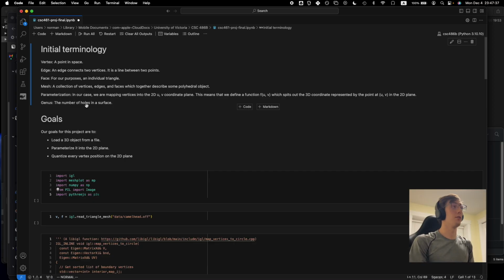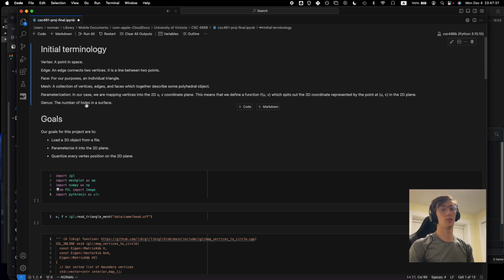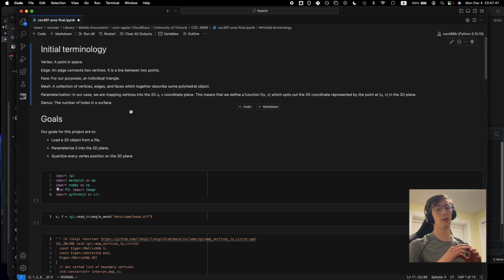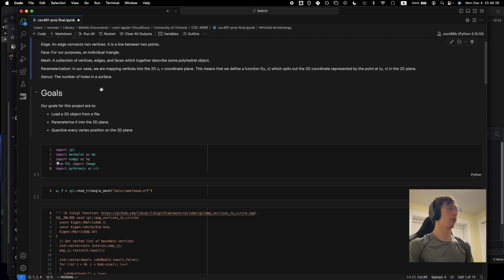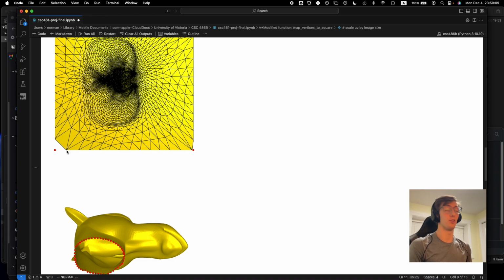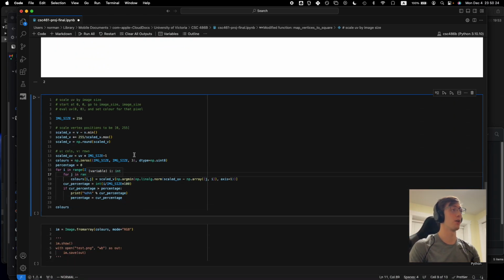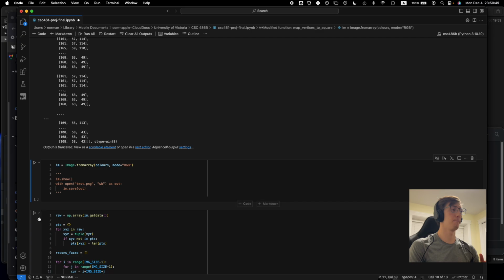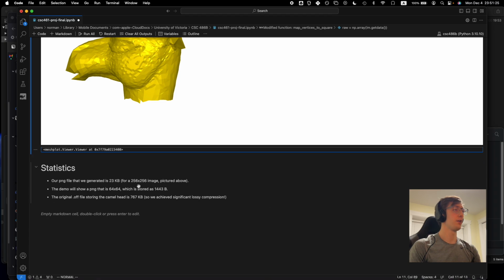(Not) Real-Time Mesh Compression Demo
HEADPHONE WARNING AT 5:00!
Please see below for some technical details from the project that were omitted.

A demo video for my real-time mesh compression project in UVic's multimedia course.

This demo implements a (very) simplified version of the paper "Geometry Images" by Gu et al. In the video, I show what a camel head mesh looks like when it is compressed and then recovered, first as a 256x256 image (4:15), and additionally later in the video demo as a 32x32 image (5:32).

I had to cut where I talked about the u, v parameterization for time. You can see all of the vertices on the u, v plane (and their edges visualized) at 2:33 briefly. The image directly below it in the notebook is the (original) camel head mesh, which is also very briefly on screen at 2:30.

100% of the time budget for this went into the editing. Help.

Thanks for the view!